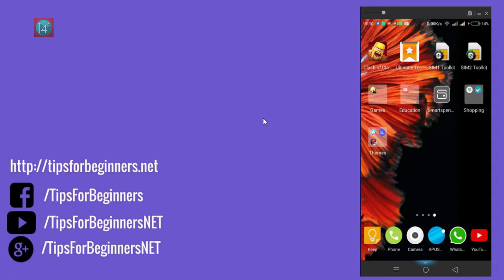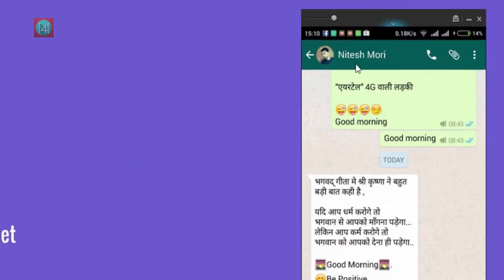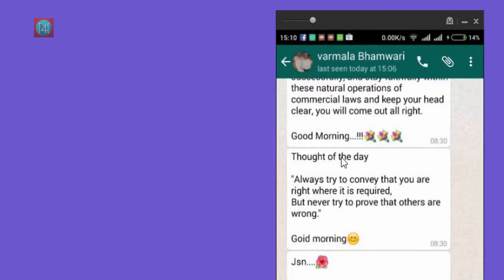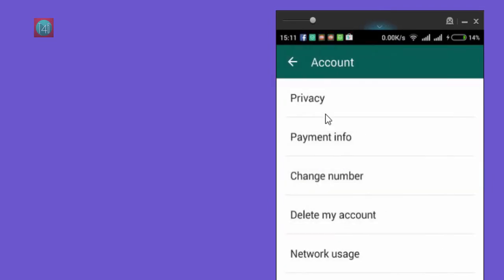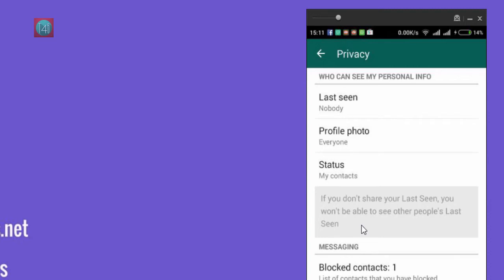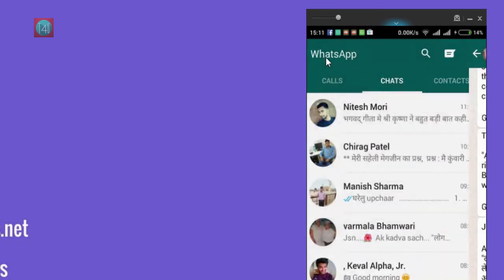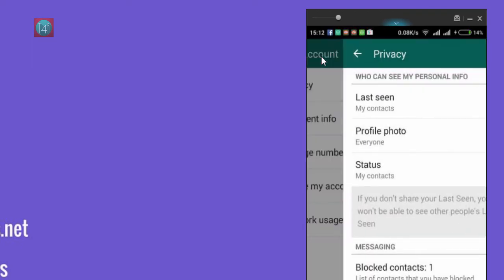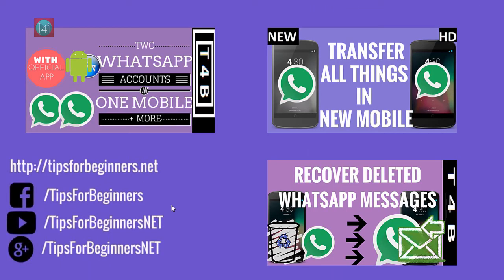how to hide last seen in whatsapp Android | iPhone | Windows Mobile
如何隐藏最后看到WhatsApp
Como esconder visto pela última vez WhatsApp
Как скрыть последний раз видели WhatsApp
Cómo ocultar visto por última vez WhatsApp
कैसे पिछले WhatsApp देखा छिपाने के लिए last seen